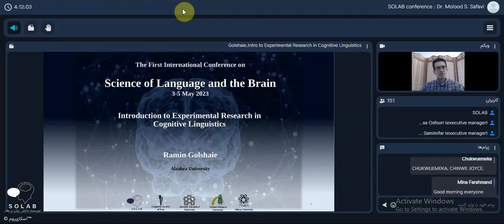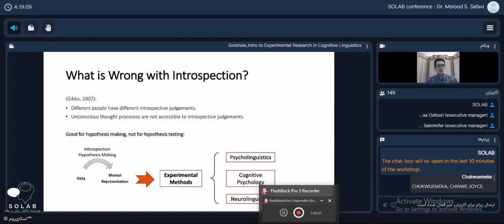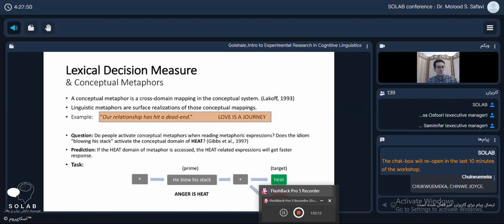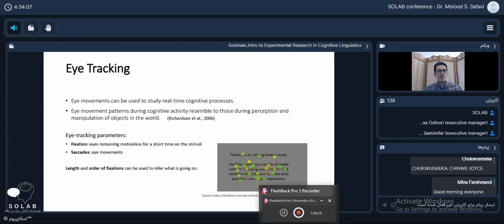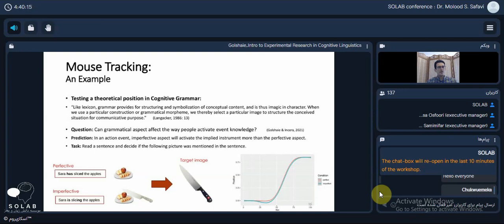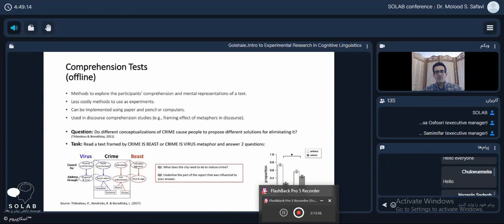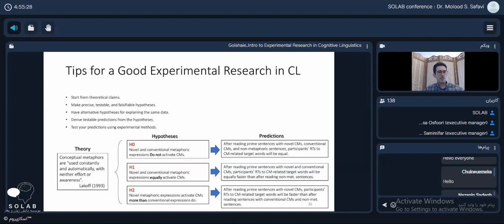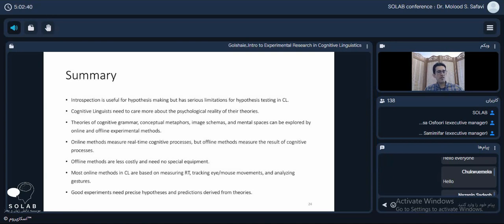Introduction to Experimental Research in Cognitive Linguistics- by Dr. Ramin Golshaie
A mini-workshop in the panel of Fundamentals of Cognitive Linguistics

The 1st International Conference on the Science of Language and the Brain (3-5 May, 2023, virtual edition)